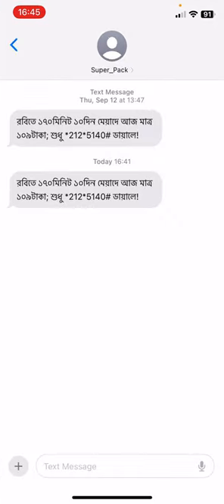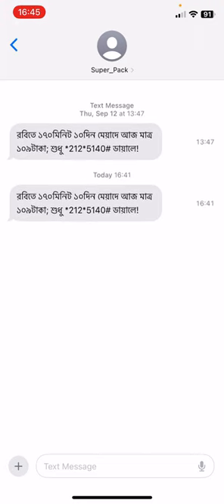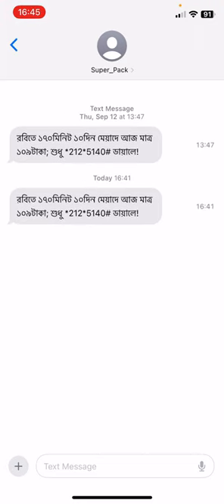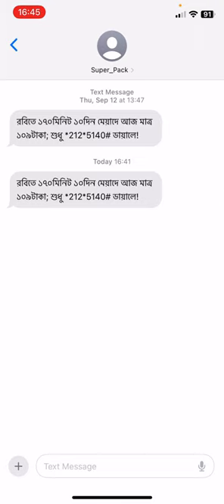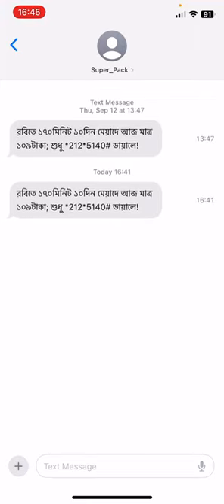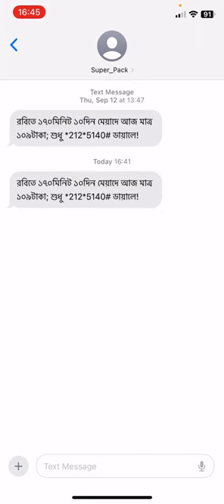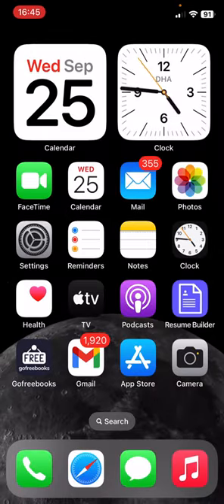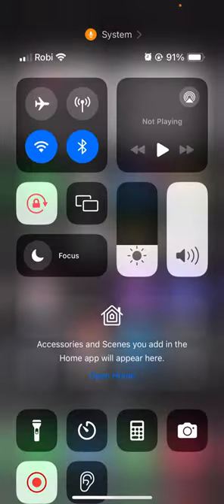Easy iPhone Trick to See TEXT Date and Time in SECONDS!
Learn an easy iPhone trick to see the date and time in seconds with this quick tutorial! This simple trick will save you time and make checking the date and time a breeze on your iPhone.